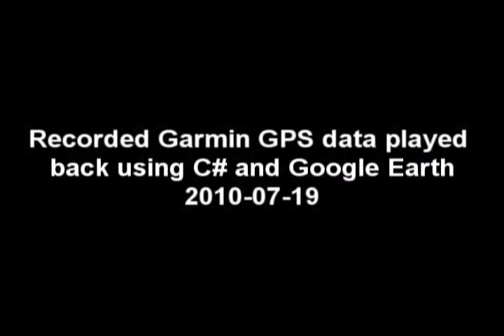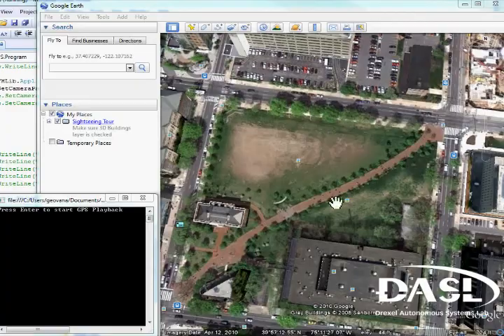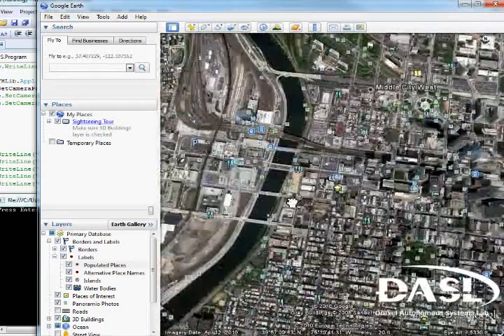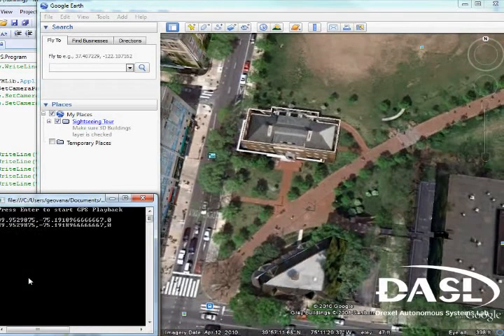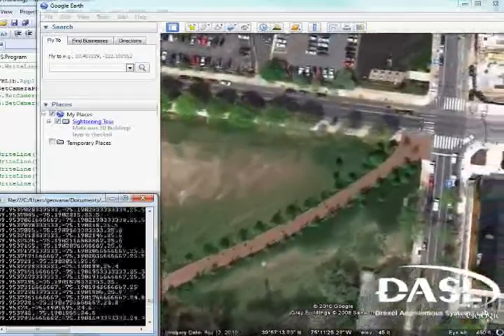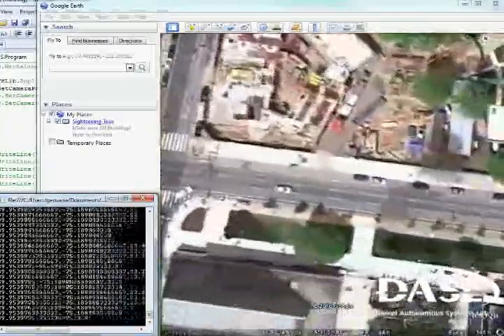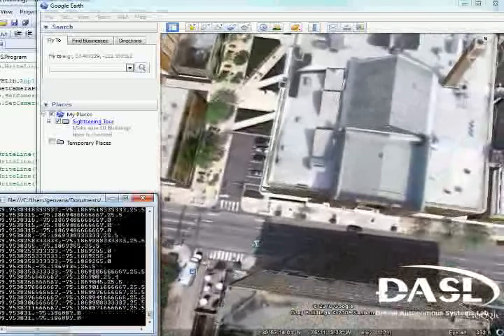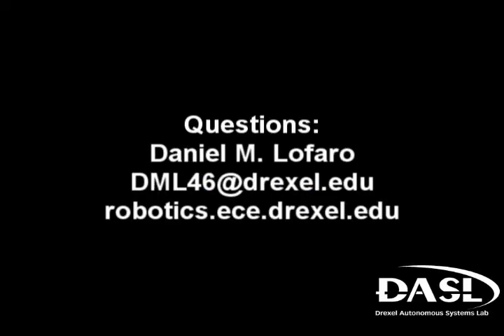Recorded Garmin GPS data played back using C# and Google Earth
Walk from UPenn's campus to Drexel Universities Main Building while a Garmin GPS tracks our movements

More information and source code for this project can be found on Daniel M. Lofaro's